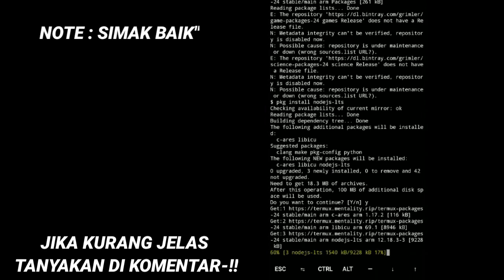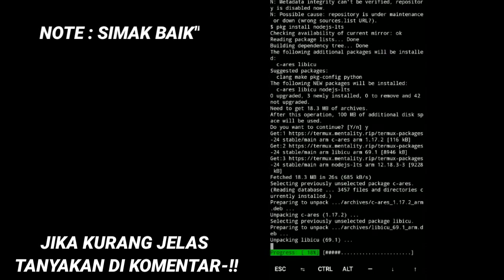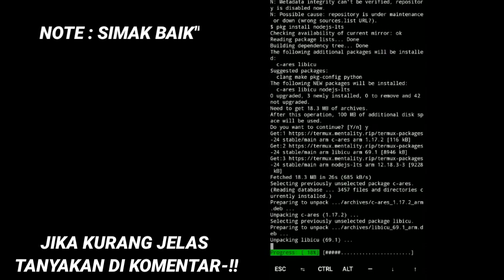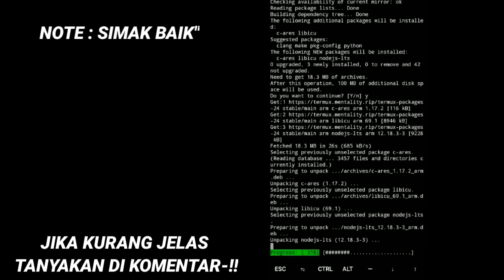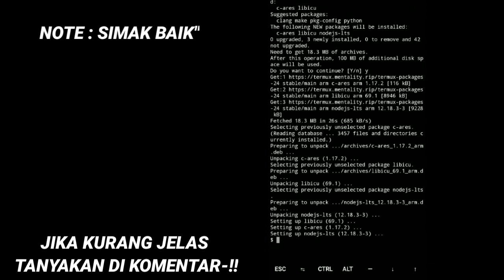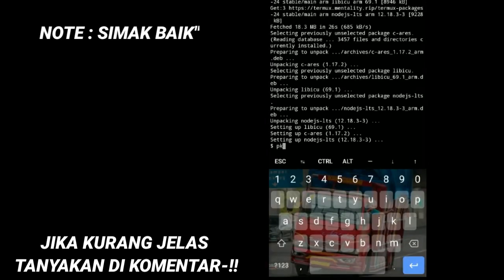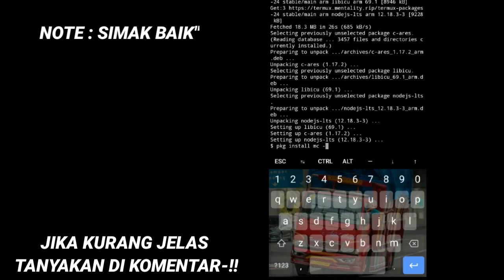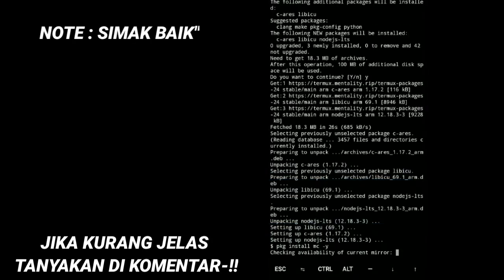SC BOT WHATSAPP || AUTO VN😱 || SC BOT TERMUX || WELCOME GG BUTTON || NO PW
maaf kalo ada fitur yang gak work maklum stah saya newbie 😄
~command termux~
pkg update && upgrade
pkg install nodejs-lts
pkg install mc -y
pkg install git -y
termux-setup-storage
cd /sdcard
cp -r namafile /$HOME
cd
cd namafile
bash install.sh
npm start
Sc No pw yooo

Next Sc Bot Wa Lagi Insaallah🤙